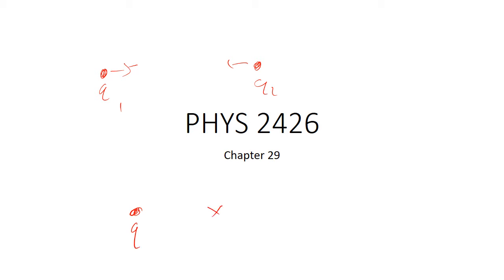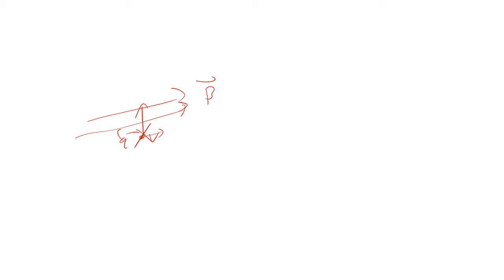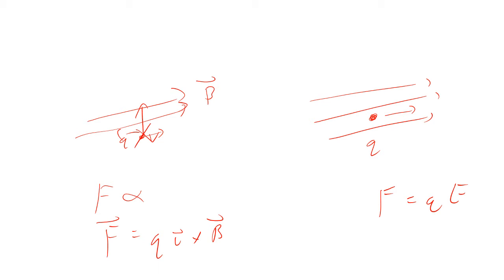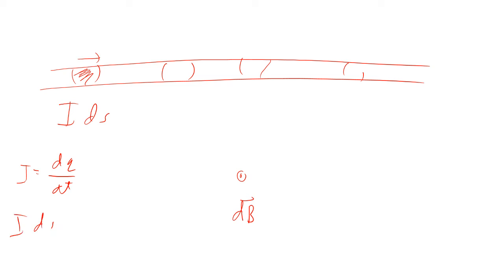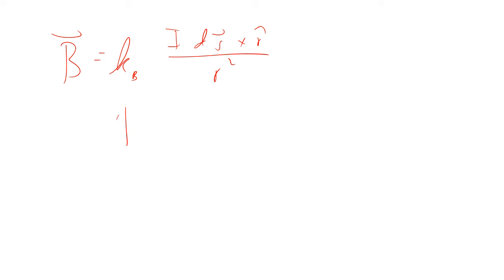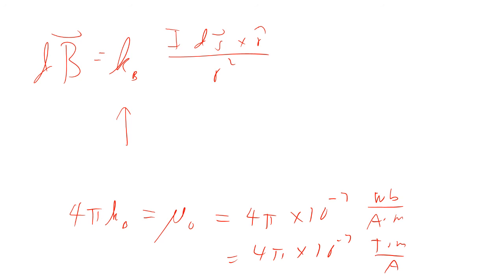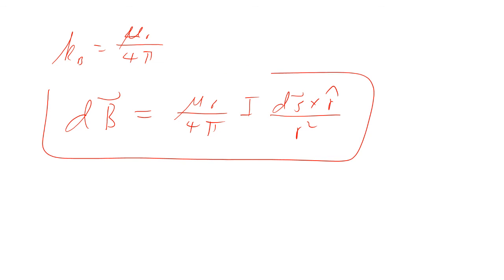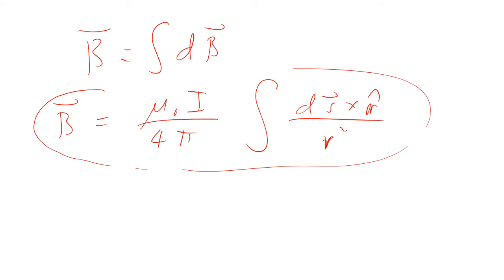PHYS 2426 Law of Biot and Savart